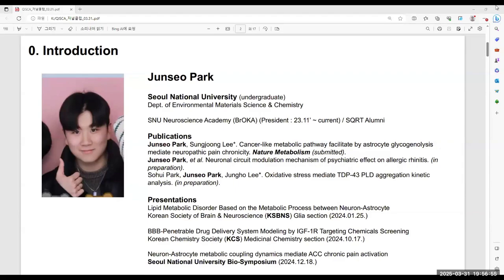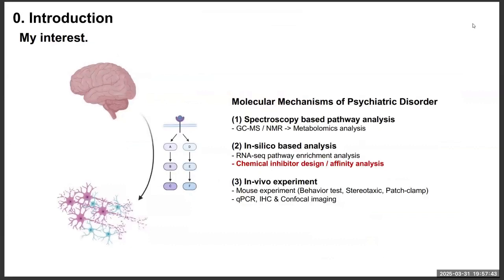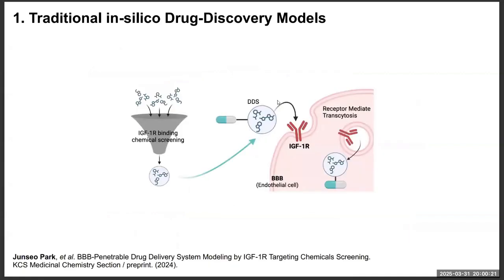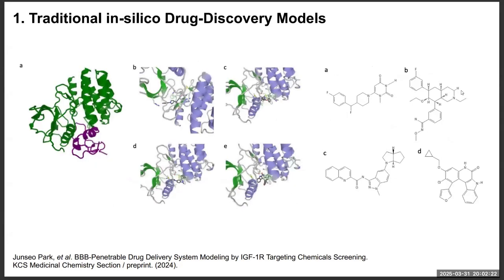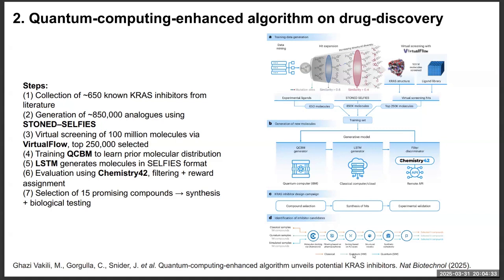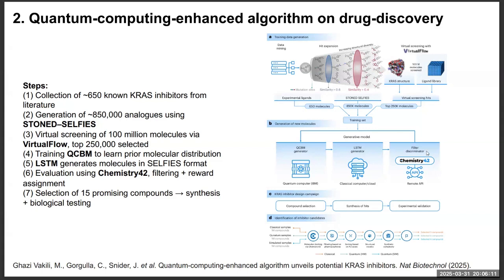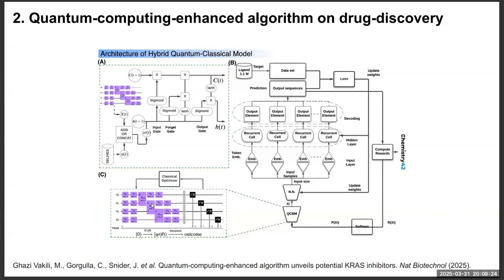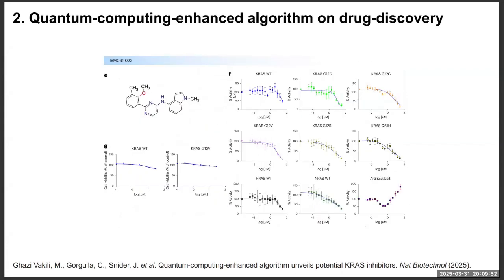[QISCA Journal Club] Quantum-computing-enhanced algorithm on drug-discovery - Junseo Park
2025년 3월 31일에 진행한 QISCA Journal Club 발표영상입니다.